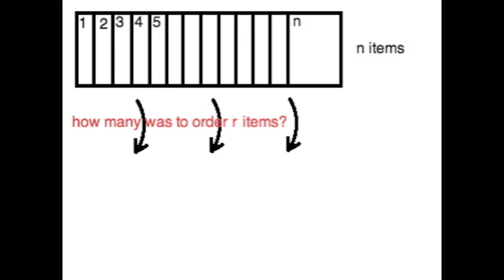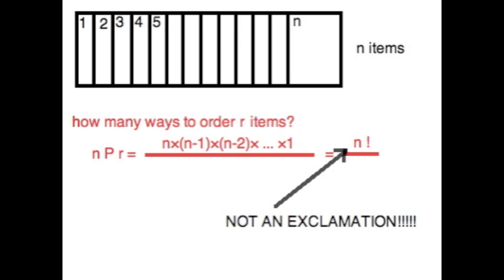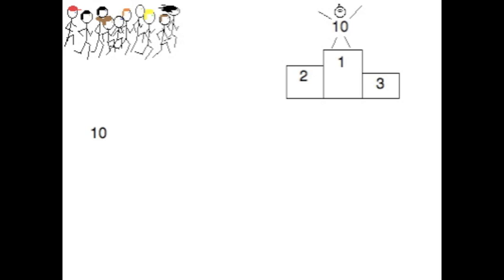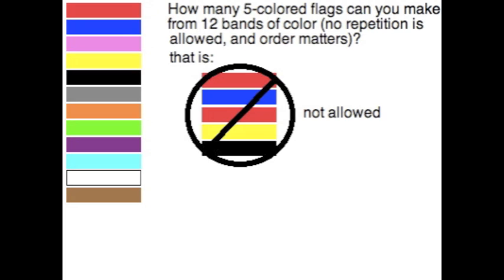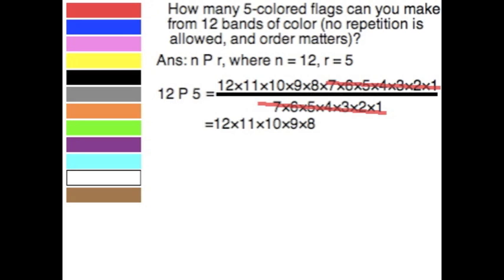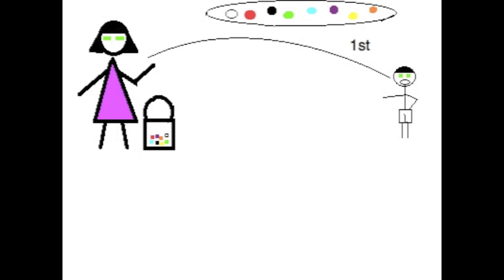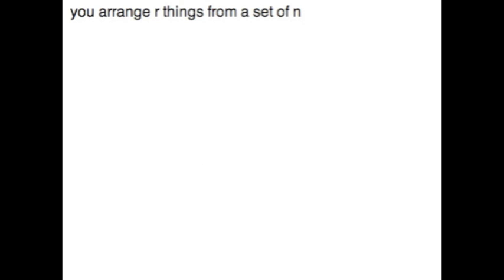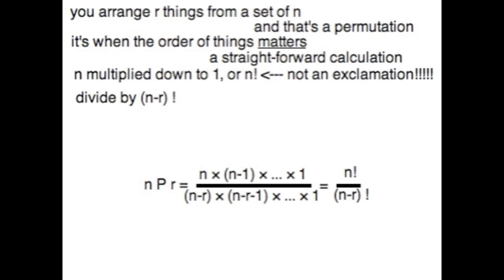Permutation Song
nPr, with some examples.  LYRICS

Chorus:
   You arrange r things from a set of n, and that's a permutation.
   It's when the order of things matters — A straight-forward calculation.
   n multiplied down to one, or n factorial, not an exclamation.
   Divide by (n-r) factorial, you'll have some cancellation.

Permutation without repeating is ten people running in a race.
10 P 3 is the the number of ways you can have first, second, third place.
That's 10 for the first spot, 9 for second, leaving for third, just 8.
That's 10 factorial over 7 factorial, you've counted every case.

Chorus.

Take 8 different flavored jellybeans, give your brother 4.
How many ways to share 4 jelly beans in all the different orders?
8 factorial over 4 factorial, that's 1,680 ways to share.
8 P 4 because order matters, so many ways to show you care.

Chorus.